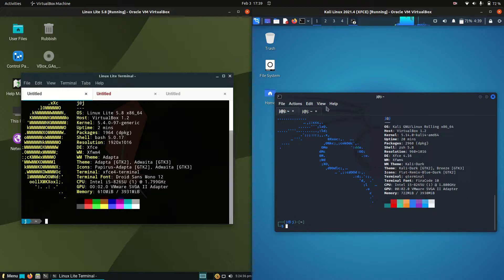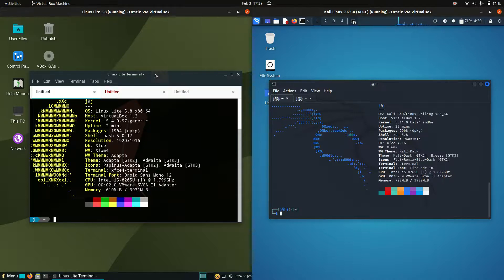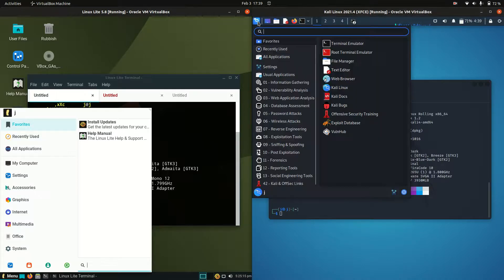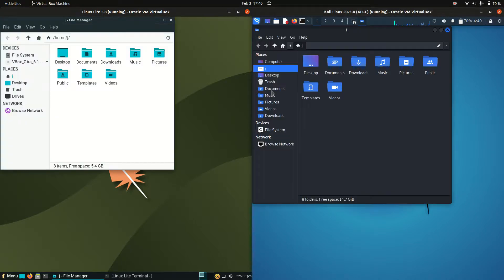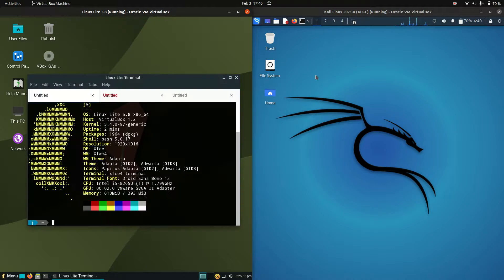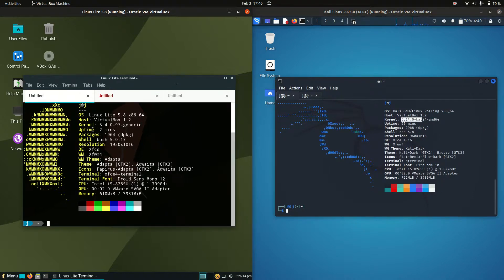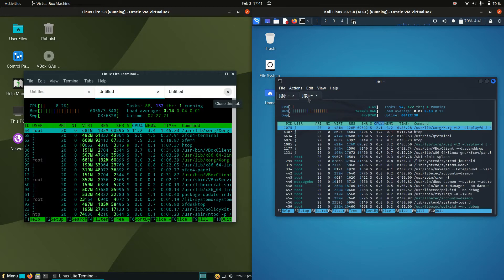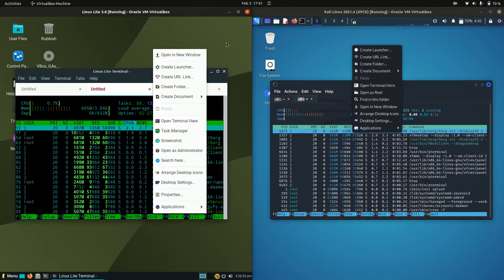Linux Lite 5.8 vs Kali Linux